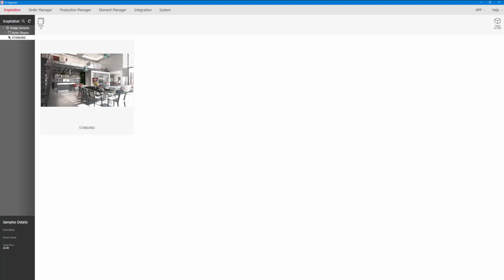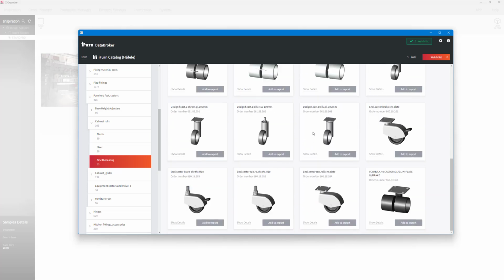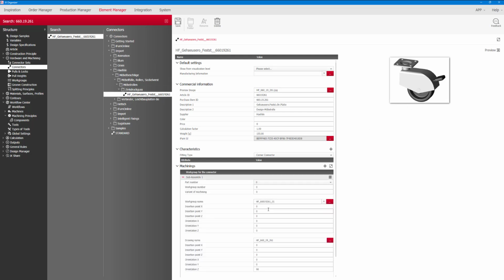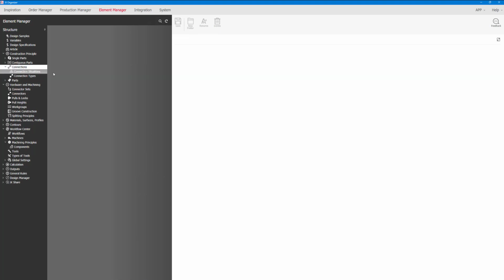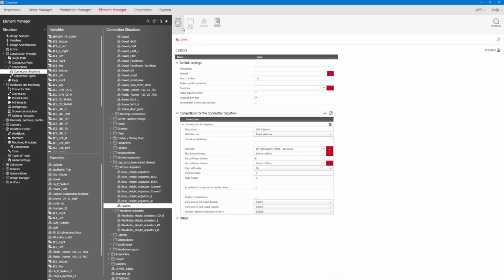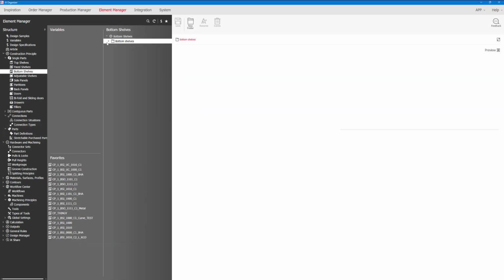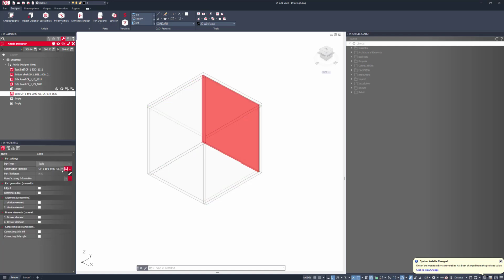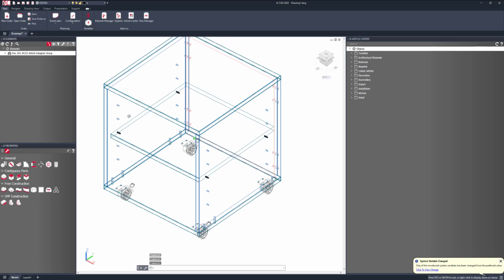How to add castors to the bottom of a Cabinet using imos iX23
In this video we look at how we can quickly add in a new fitting (Castors) from the iFurn database